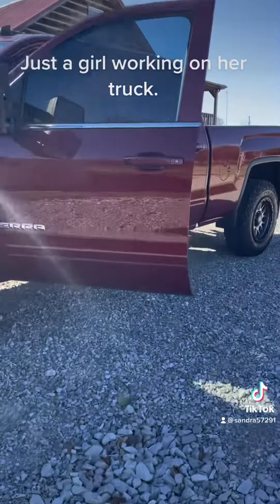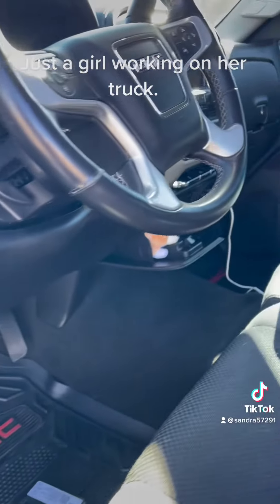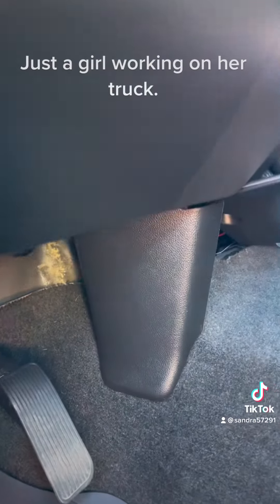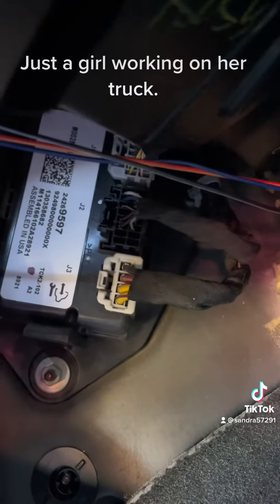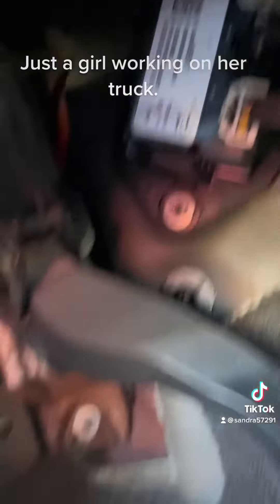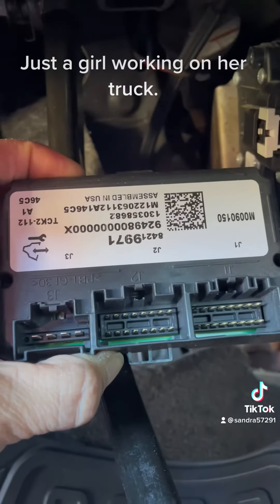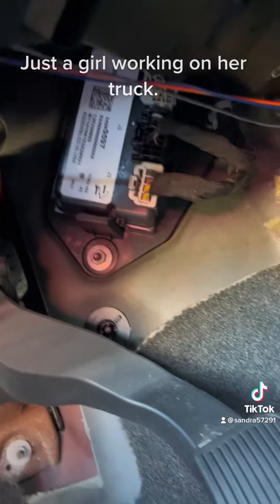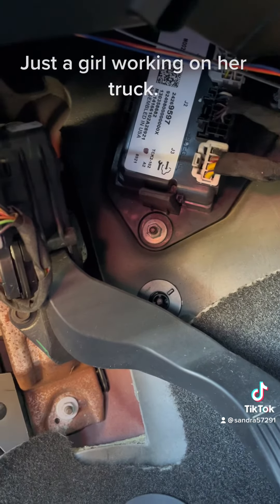2015 GMC Sierra Transfer Case Module Location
2015 GMC Sierra Transfer Case Control Module - Service 4 Wheel Drive.  This may not solve your issue. It solved mine. Be sure to disconnect the battery before switching out the module